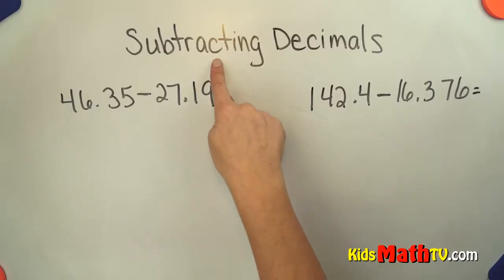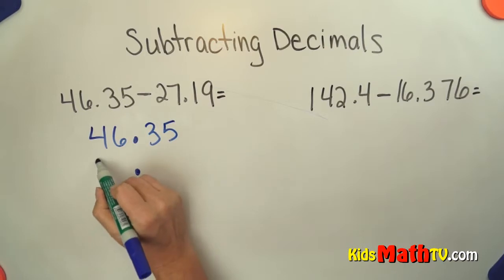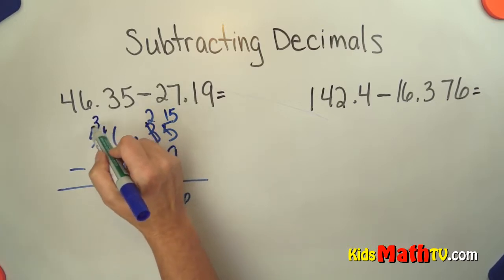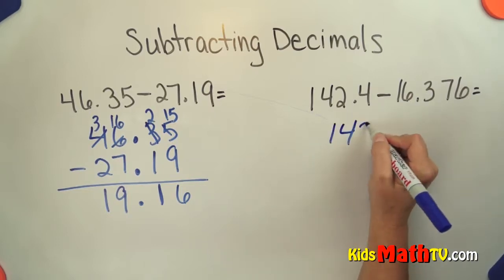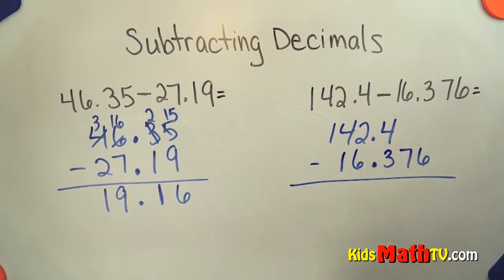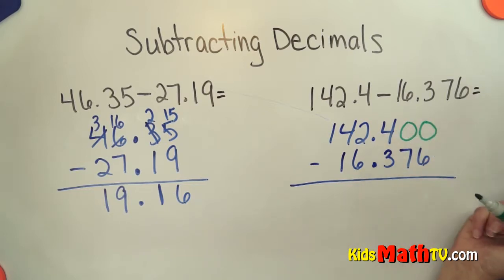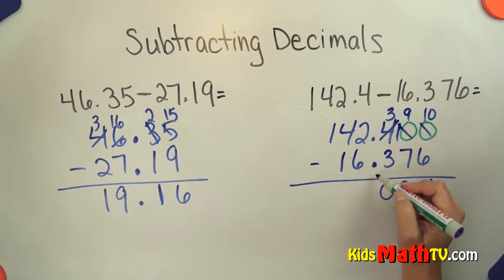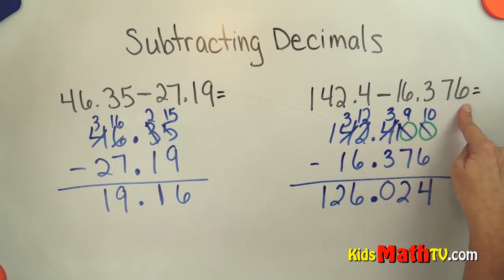Video that teaches students how to subtraction two decimal numbers, 4th - 7th grades decimal lesson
- Video that teaches students how to subtraction two decimal numbers, 4th - 7th grades decimal lesson. Subtraction of two decimal numbers video tutorial. When subtracting two decimal numbers, pay attention to the values of each number. Also learn subtracting decimals involving borrowing and those that do not entail borrowing. This tutorial is for students 4th, 5th, 6th and 7th grades.